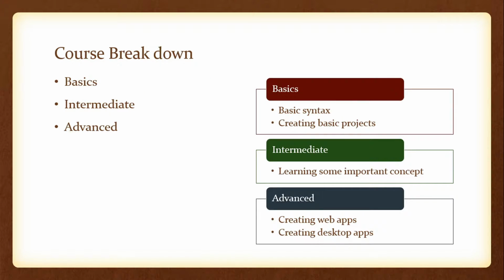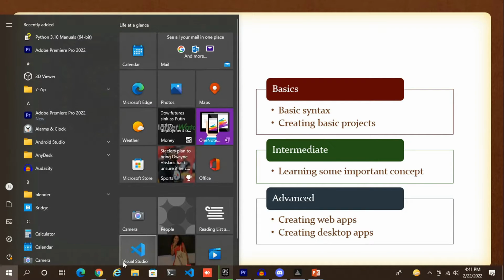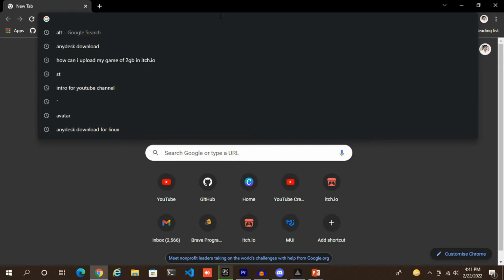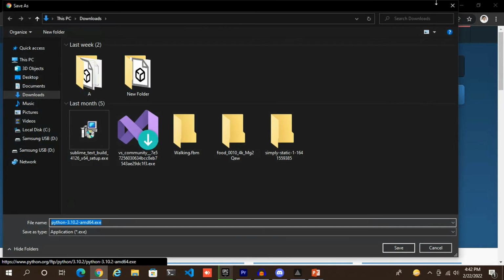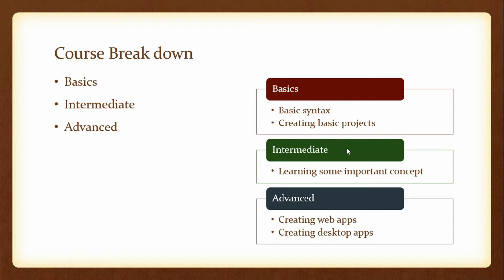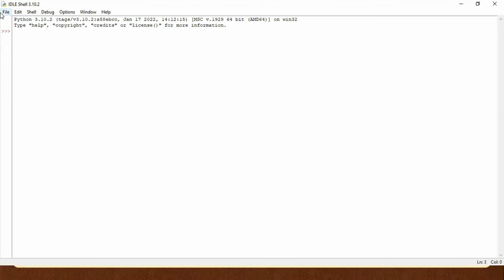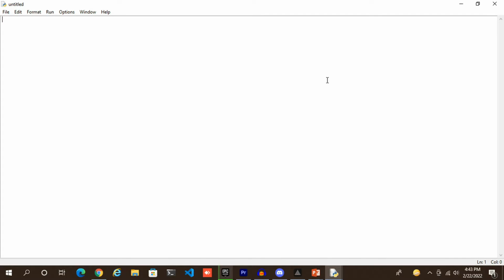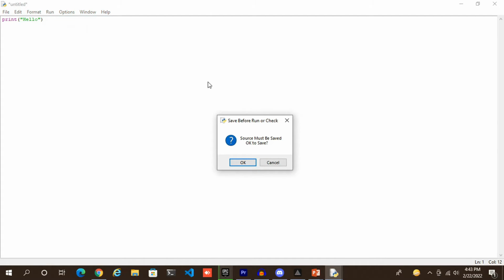Python Introduction | Python Tutorial Series #1| Brave Programmer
Hello everyone,
In this video I am gonna to give you a short description of python.